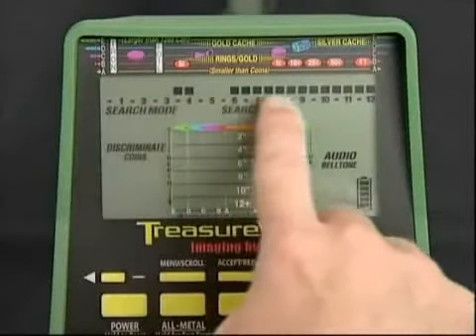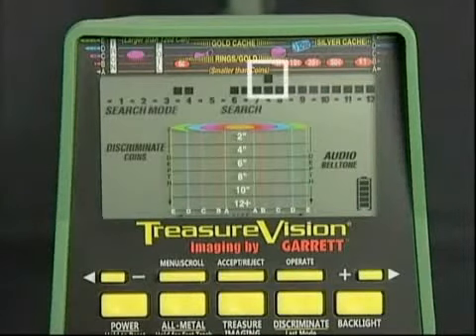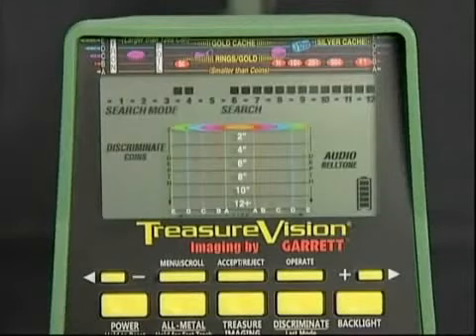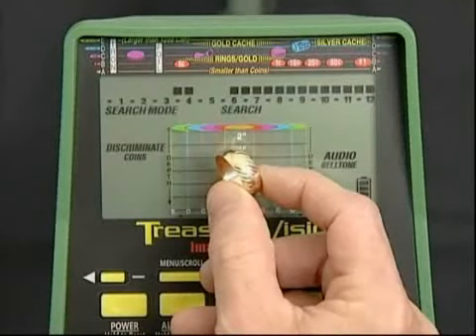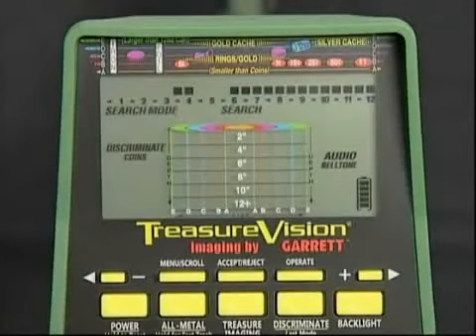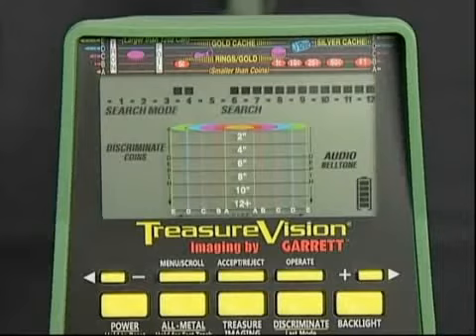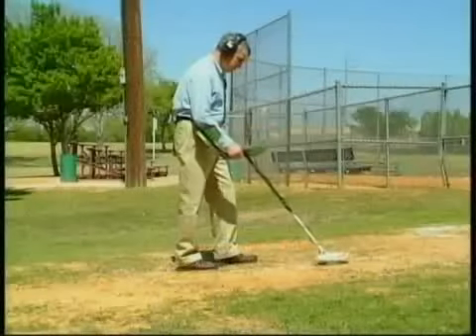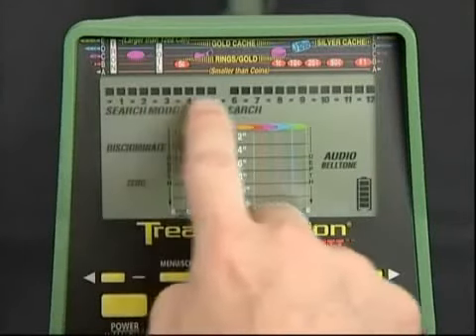Garrett GTI 2500 3 5